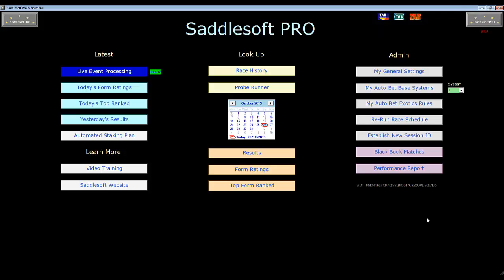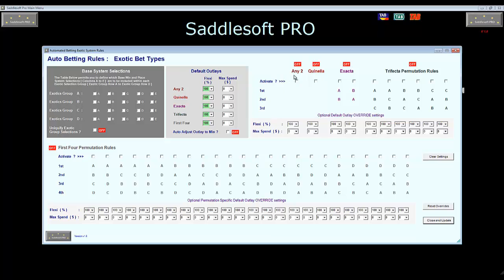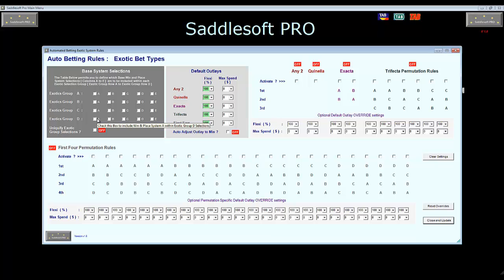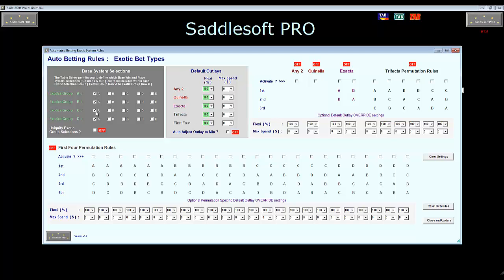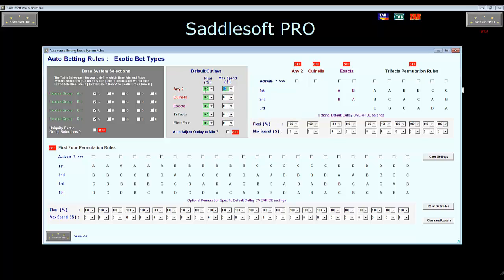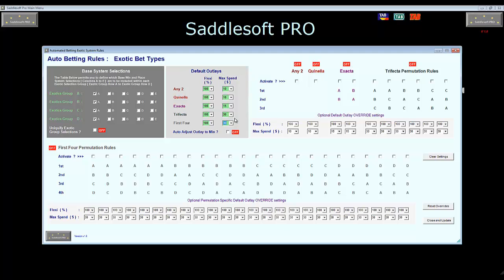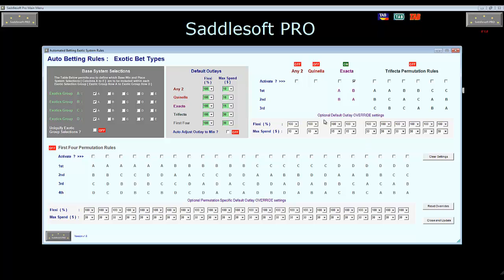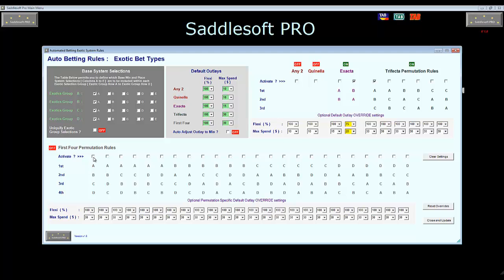SSR 1 8 03